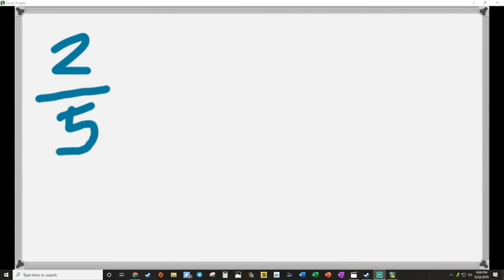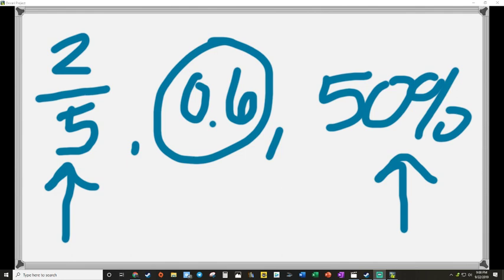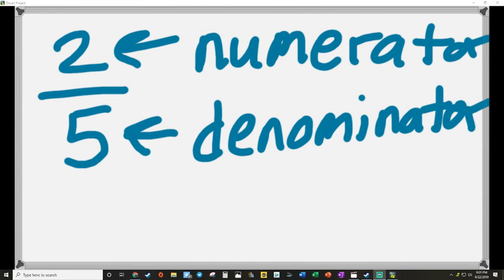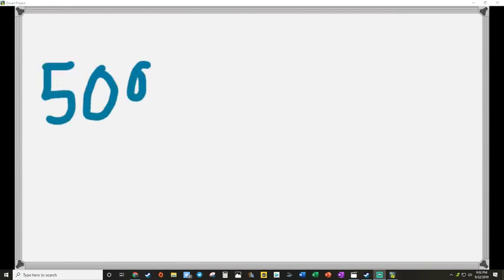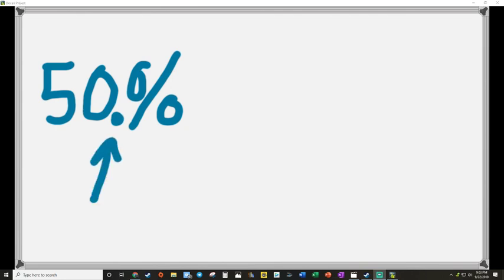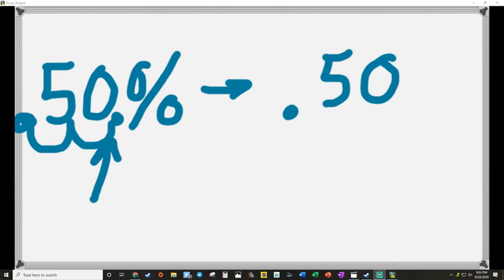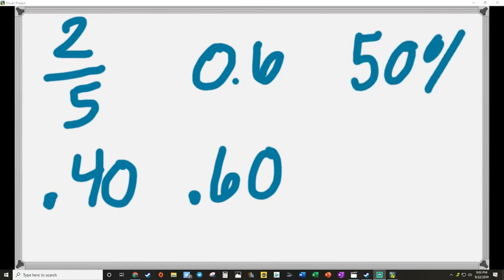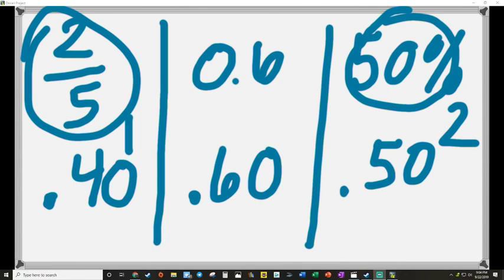Lesson 1 Comparing and Ordering